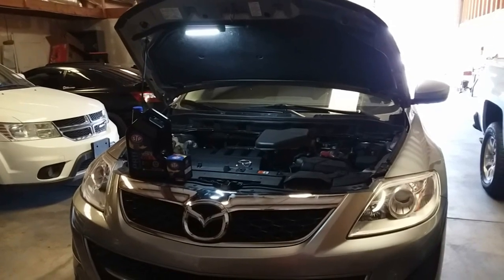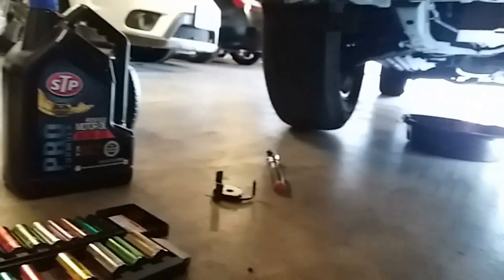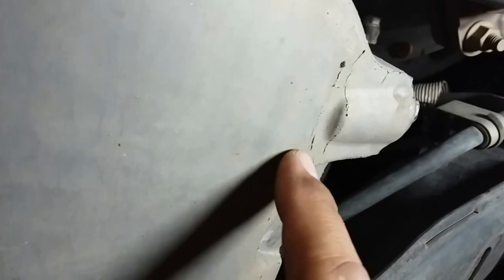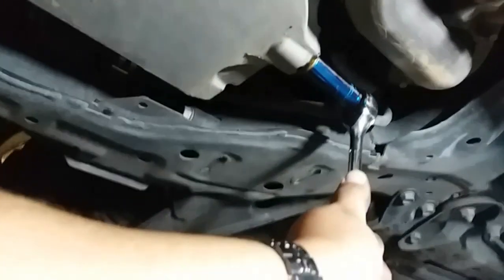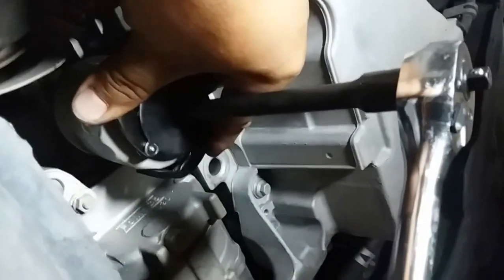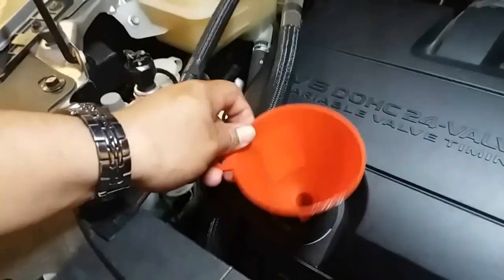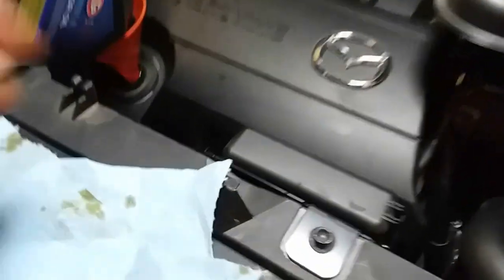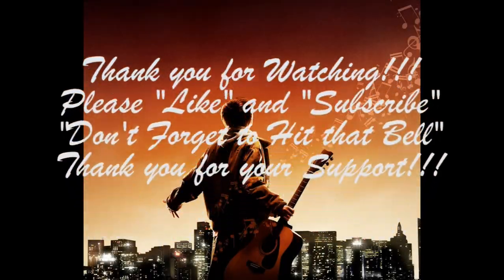How to: Do an Oil Change on a Mazda CX-9